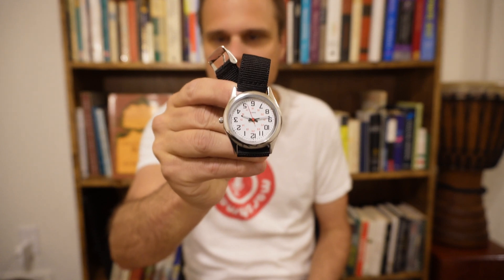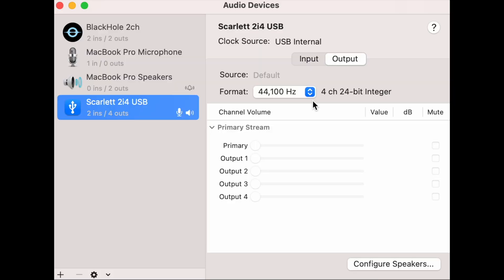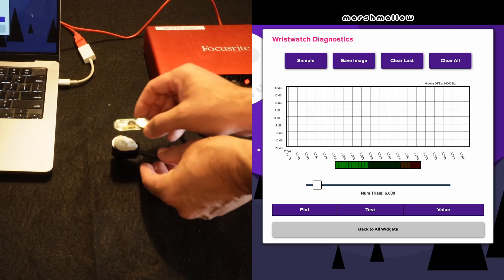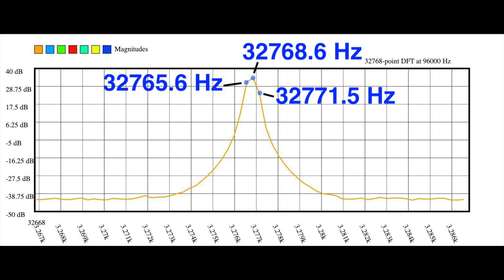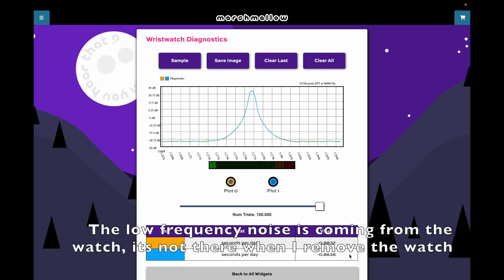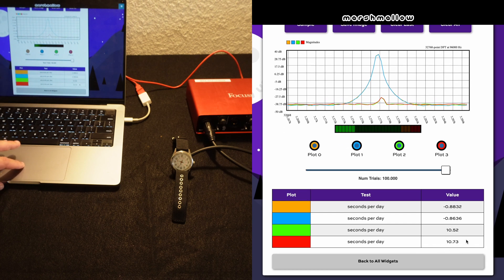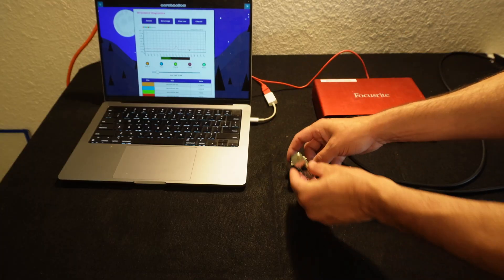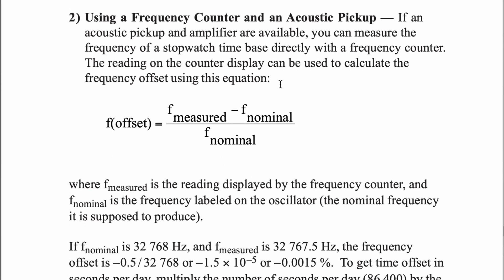Measuring wristwatch timing inaccuracy with a contact mic